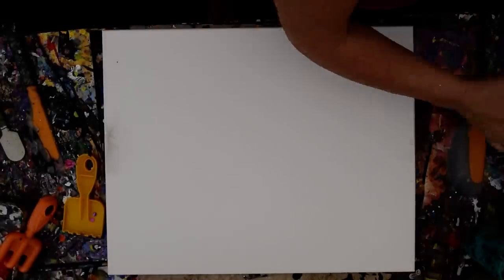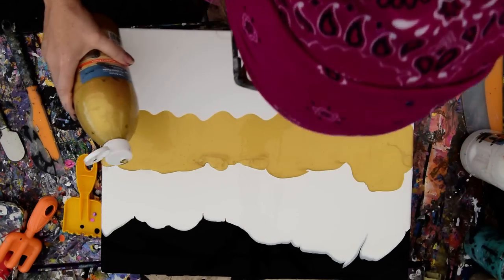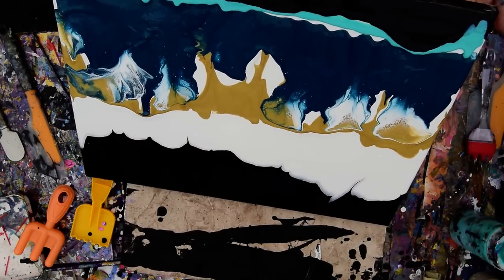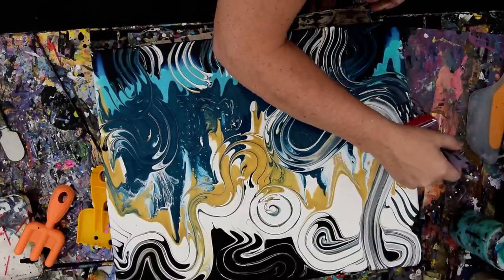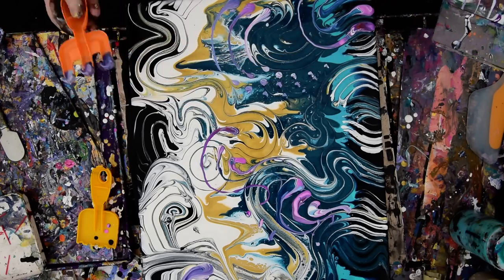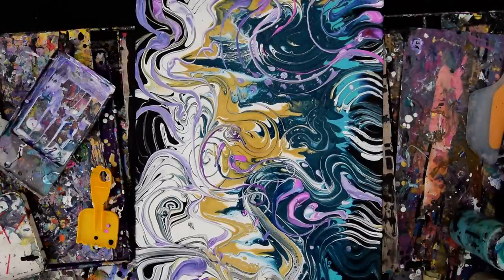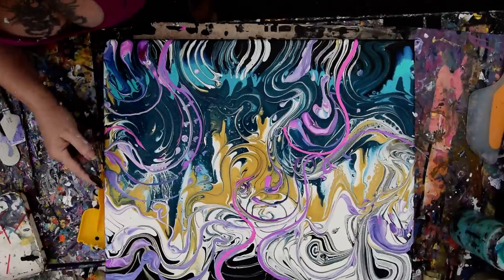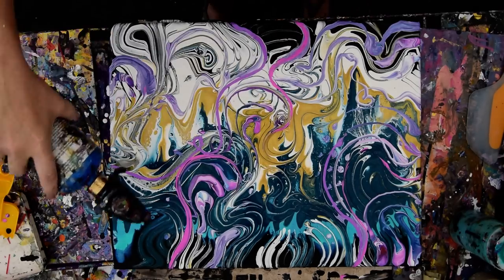Fluid Acrylics Pouring, Layered Colors For Using a Basting Brush#5102 -5.17.19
I am using a 16"x20" canvas without adding the usual basic layer of paint. I add some paint on one corner of the canvas and tip it to spread the paint.  I add  thick stripes/ puddles paint to the whole canvas before. One next to the next leaving a space between to I can tip the canvas and merge the colors overlapping but not mixing...yet. I begin to add marks using a very very extremely modified silicone basting brush. I use my fingers in the paint to add paint to the edges of the canvas with only four rows of filaments remaining. I cut out all the other filaments. I use the brush to create long (and wide)curvatious spiraling trails beginning in one color, dragging through new colors. I often use my small silicone spatula to remove residuals from the edge catcher and apply them to the canvas also to push paint to fill any voids. I  work moving and manipulating paint until l I am pleased.